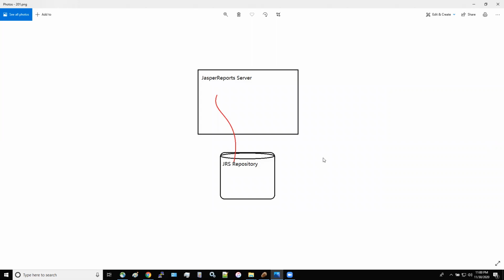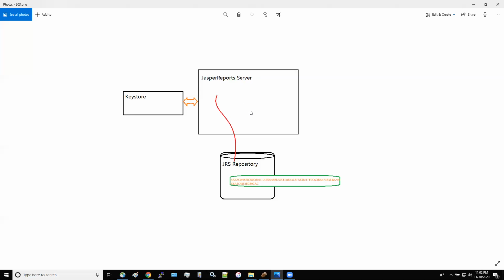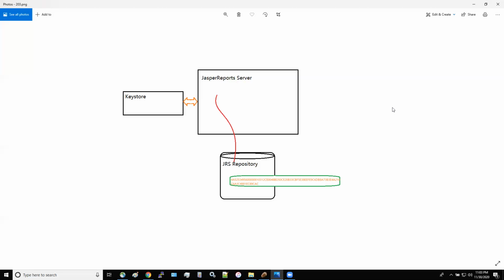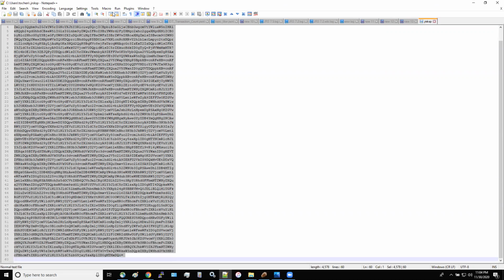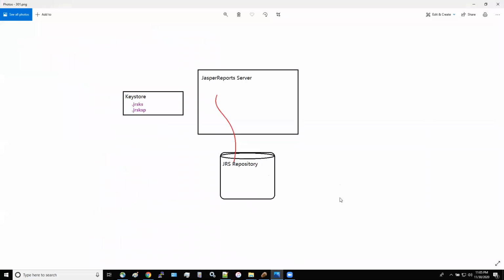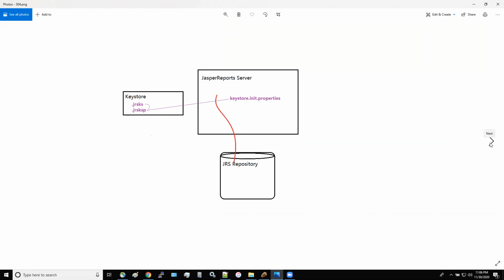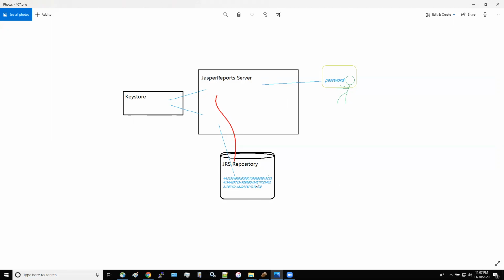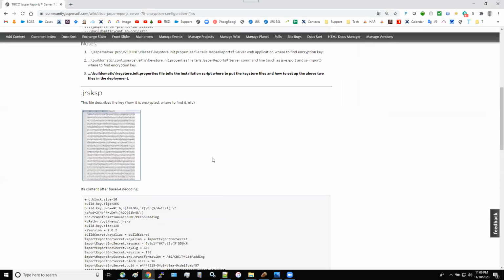How KeyStore Encryption works in JasperReports Server JRS 7.5 +